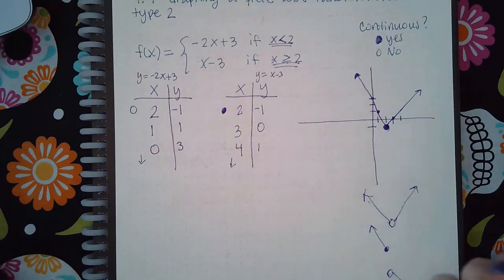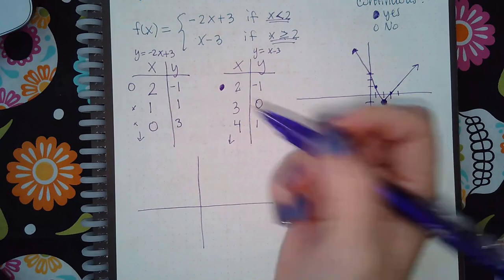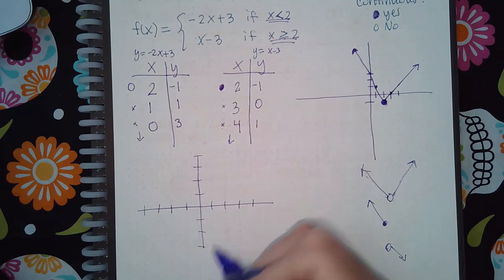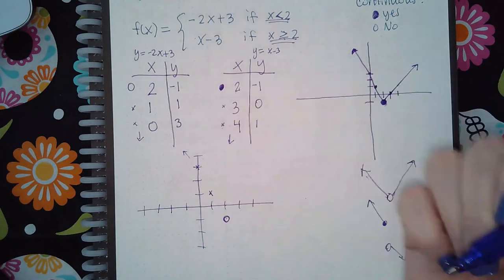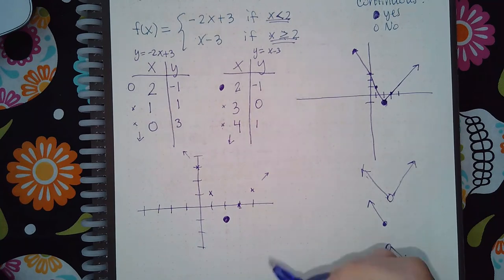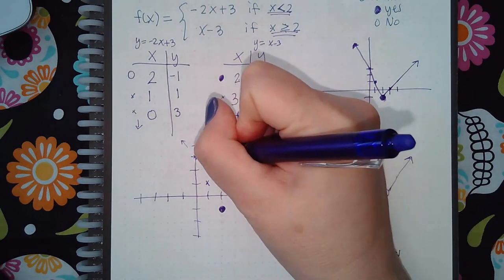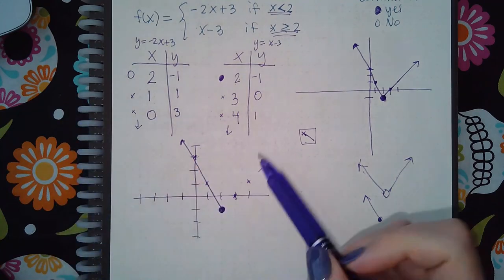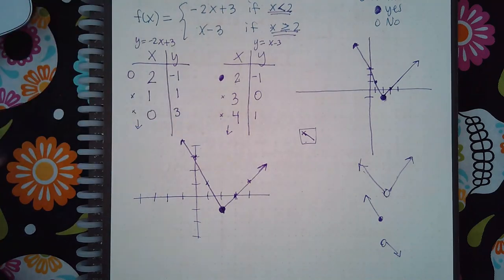9.7 Graphing a piecewise defined function Problem type 2 part 2